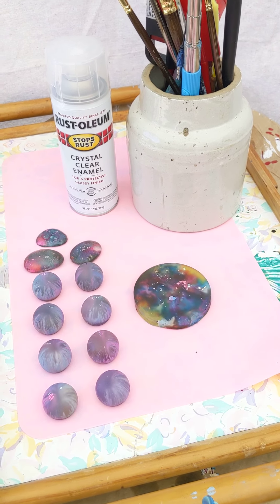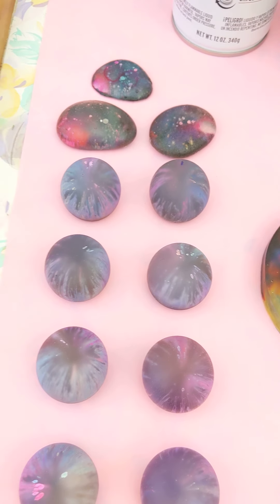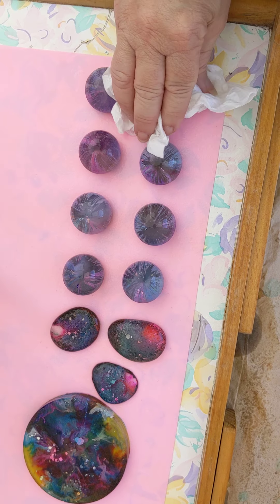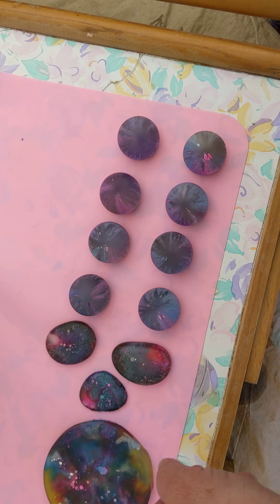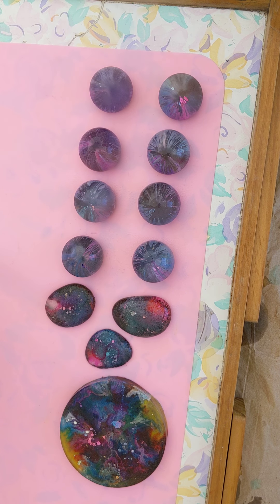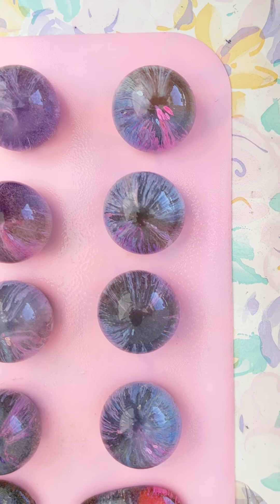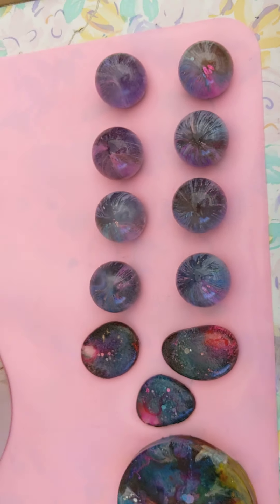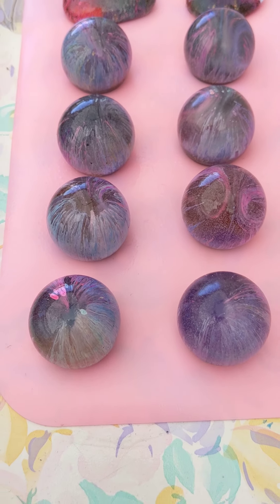Clear coating Resin Reveal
See my AWESOME outdoor studio set up, and the process for clear coating my newest beasties!